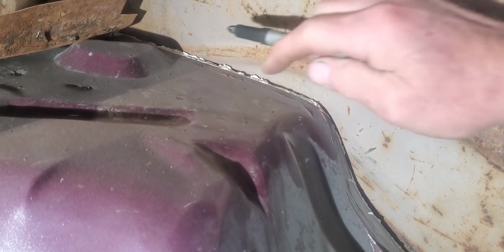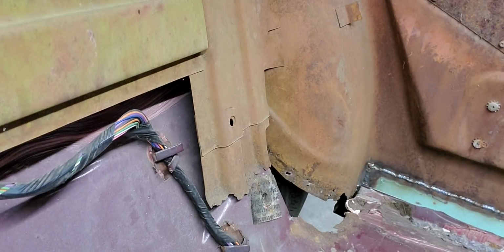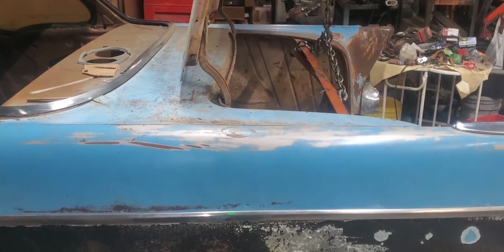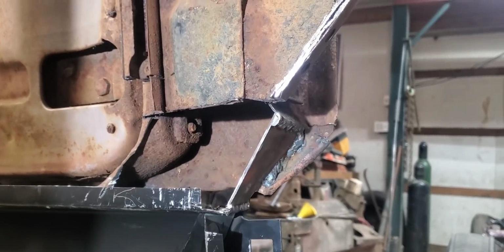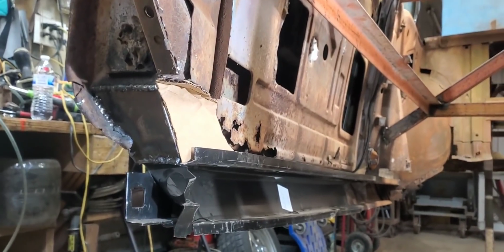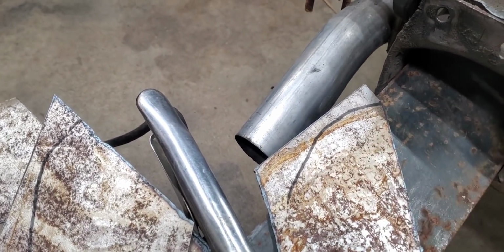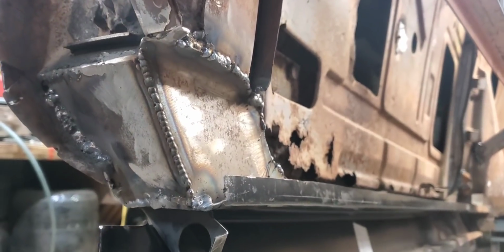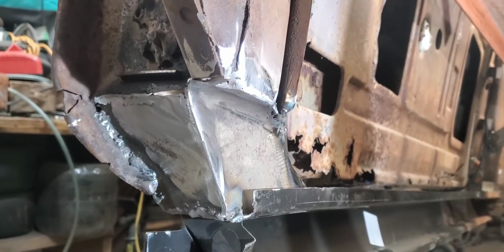Pulling trifive 57 Chevy blue goose body off of lt1 Buick roadmaster floor for last time final prep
Remove the blue goose to tie up loose ends before final mating to Buick roadmaster floor